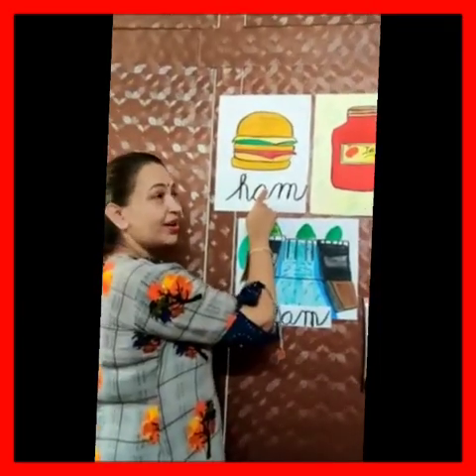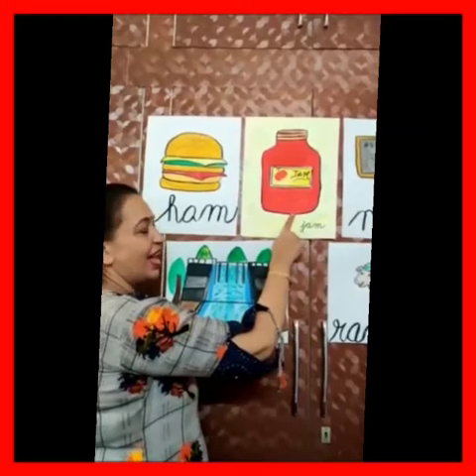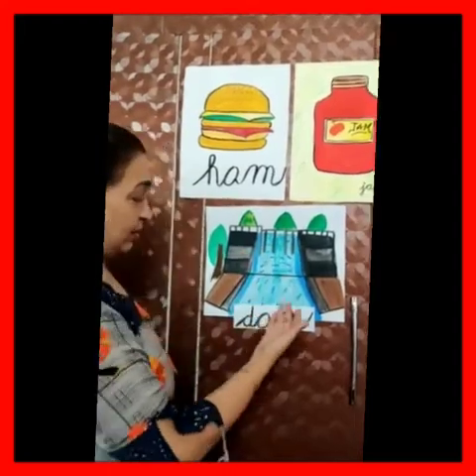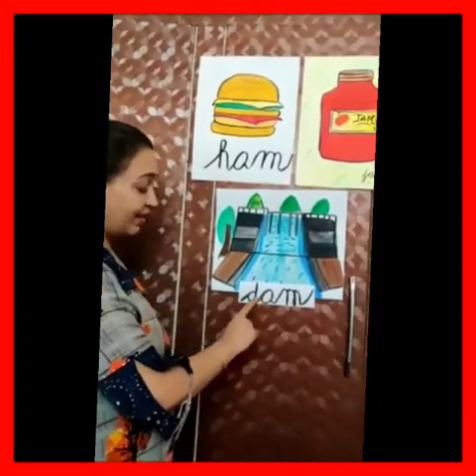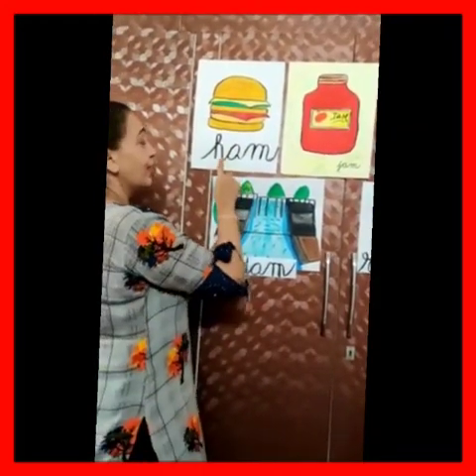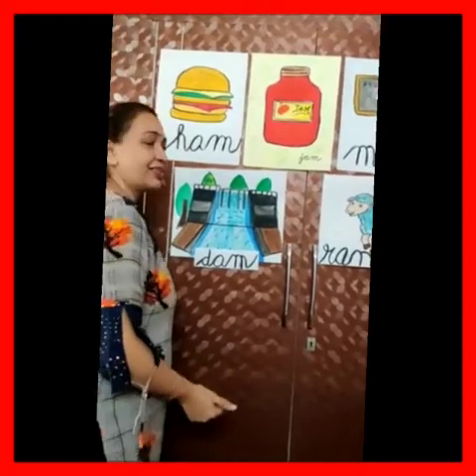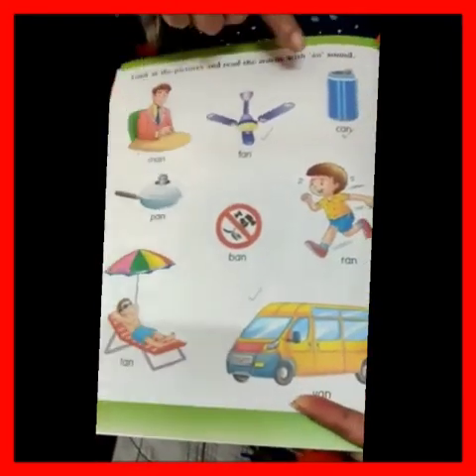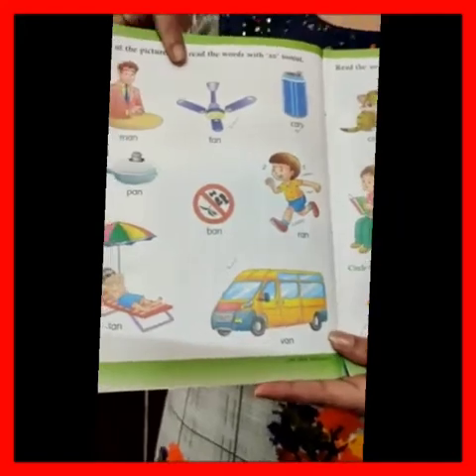Phonetic sound of a'